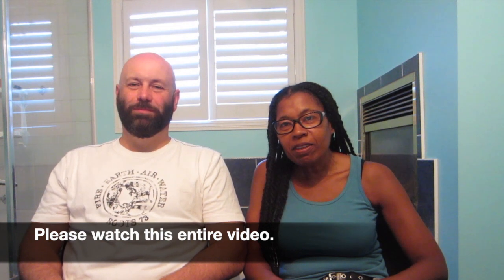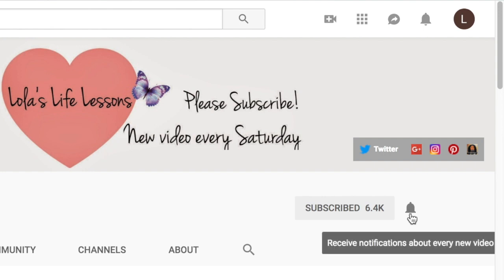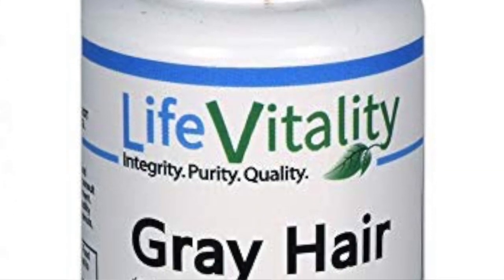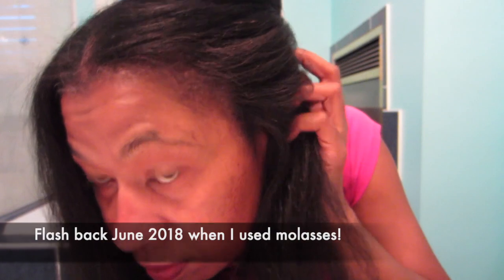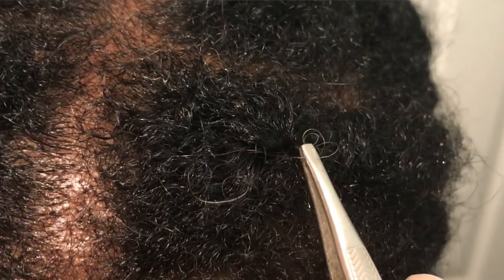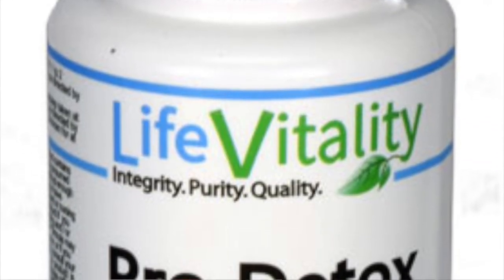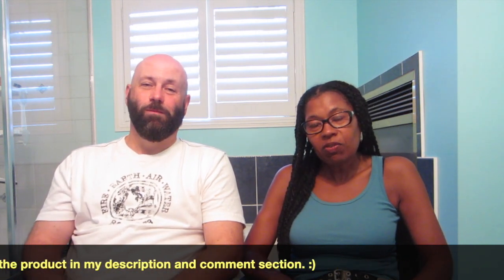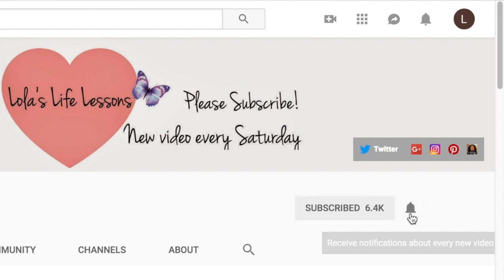60 Day Update! Life Vitality Gray Hair Rescind from DR Vitamin Solutions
However, the gray hair rescind was sent to us to review. What is said in the video is our honest review and testimonial. I have been using blackstrap molasses to reverse my gray hair for almost 2 years. However, I have started a new journey. A weight-loss journey and I can no longer use black molasses due to the sugar content. This is my 2-month update! I am very pleased with the Life Vitality Grey Hair Rescind with Catalase. If you are on a keto, keto-carnivore, carnivore diet or even a low carb or zero carb diet and you want to see the natural color of your hair again. Give Gray hair rescind a try.

Gray hair rescind worked for me and my husband. It works really fast.

I would recommend that you purchase the 4 pack of gray hair rescind to save money. So that you will have enough product.

I have started to use Life Vitality MultiMax vitamin. I eat one meal a day. My meal is low carb (keto/carnivore). I don't always feel like I am eating enough or getting enough essential vitamins and minerals. This is an excellent vitamin.

I also mentioned Life Vitality Pro detox.

Interested in:
AMAZON USA: WHOLESOME ORGANIC MOLASSES
AMAZON CANADA
AMAZON UK

If you are stressed and need someone to talk to. I recommend Online-Therapy.com. They are professional and extremely helpful.

Blog resources regarding gray hair!
Best Ways to Reverse Gray Hair in 2019

Only With This INGREDIENT Say Goodbye To Gray Hair FOREVER | HOME REMEDY FOR GRAY HAIR!
Get rid of gray hair forever!
How to get rid of gray hair!
How to get rid of gray hair fast!
DIY : How to Get Rid of Grey Hair Naturally Gray Hair Cure for men and women!
How I Get Rid Of My Premature Grey Hair!
My gray hairs disappeared after this treatment and my hair grew black as before!
Grey hair reversal Lola's Life Lessons
Gray hair to black naturally
Gray hair rescind reviews
Gray hair rescind with catalase
Gray hair rescind supplements
This video is about 60 Day Update! Life Vitality Gray Hair Rescind from DR Vitamin Solutions